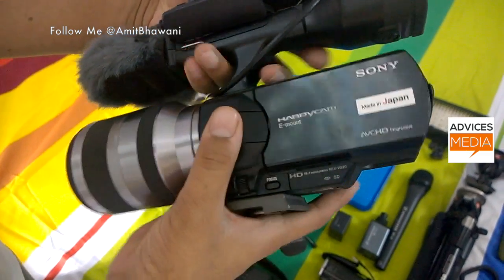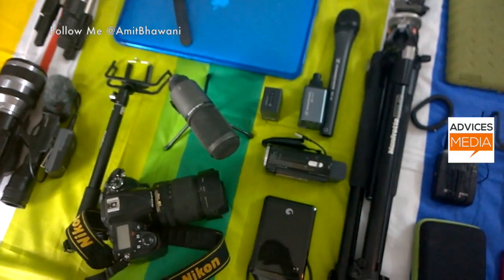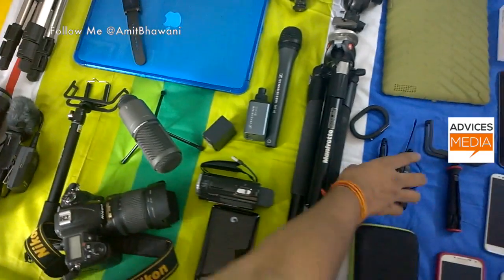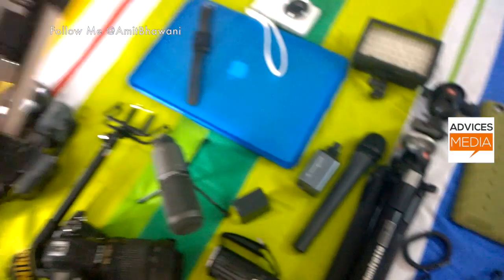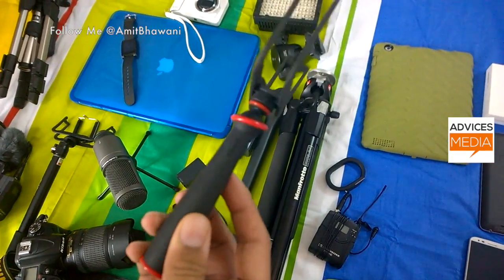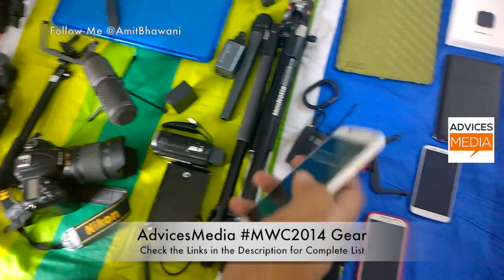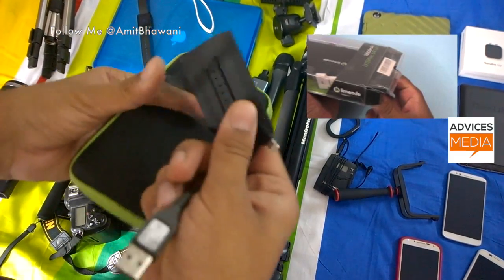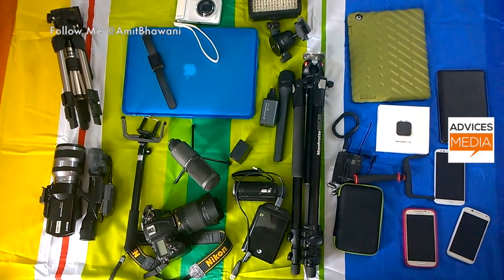Advices Media - MWC 2014 Gear / Gadgets We Use!